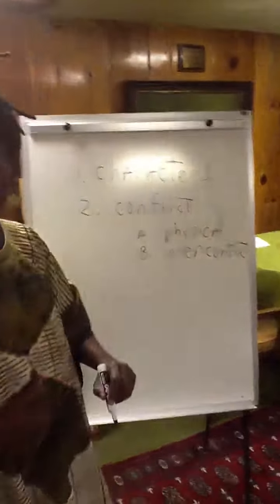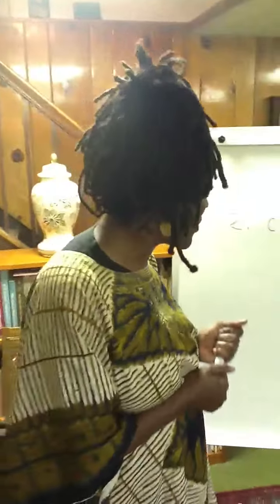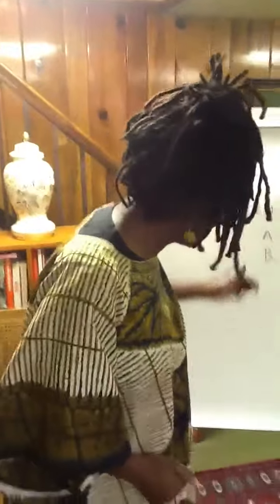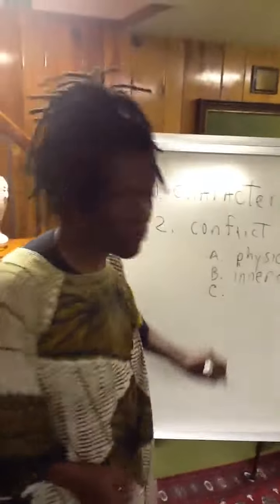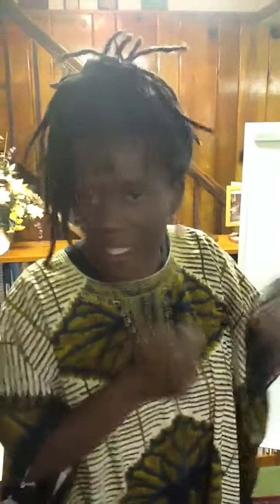Parts of a story--Conflict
Dr. Chamblee talks about the different kinds of conflict found in a story.